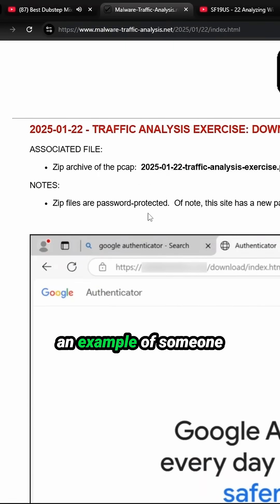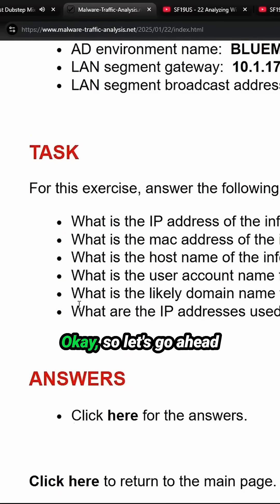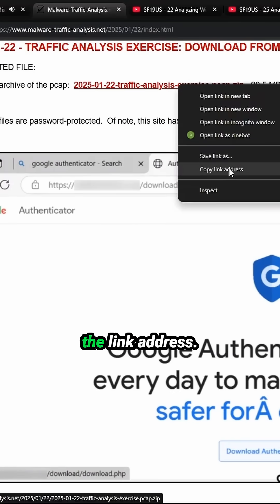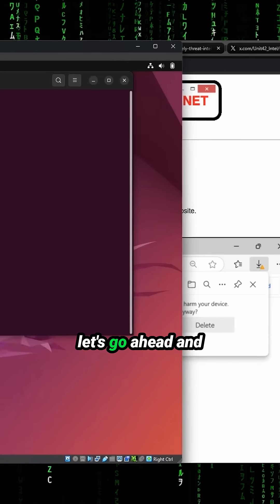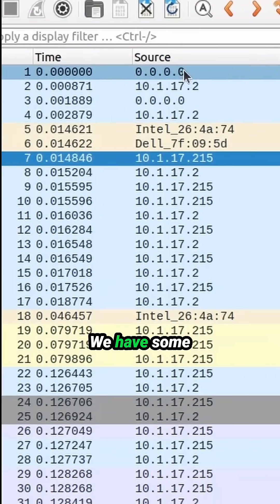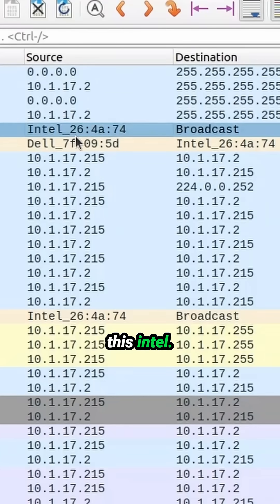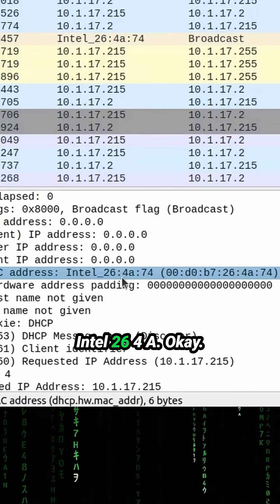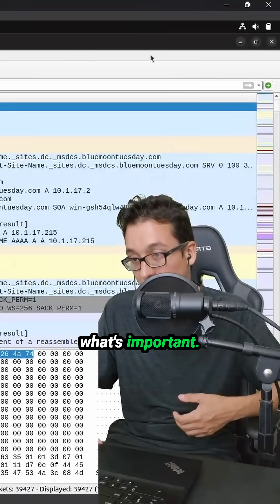WIRESHARK tells a STORY